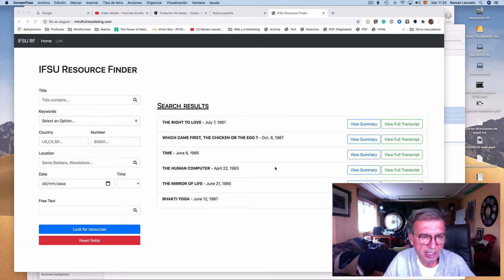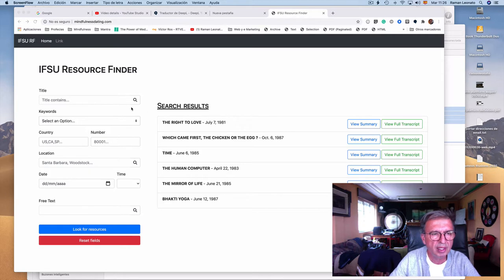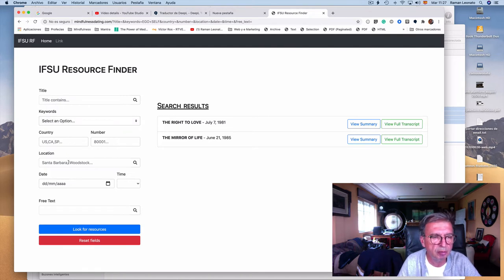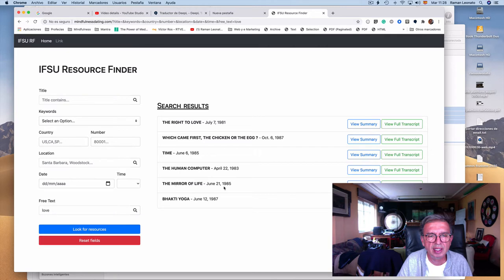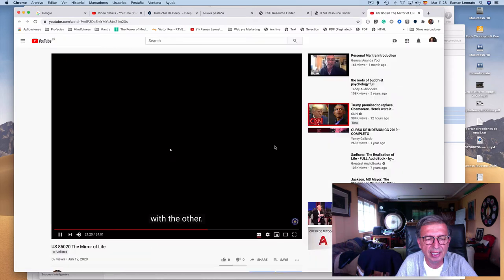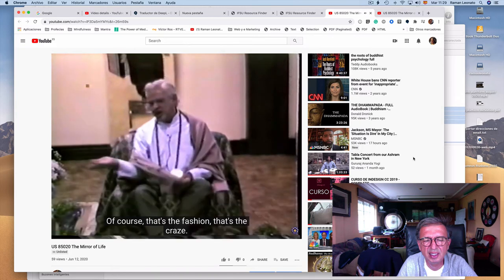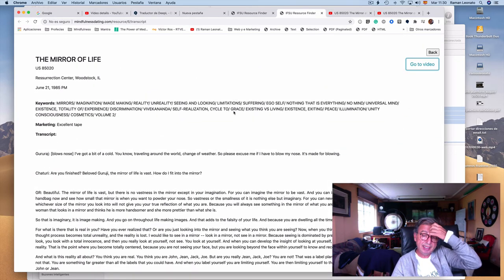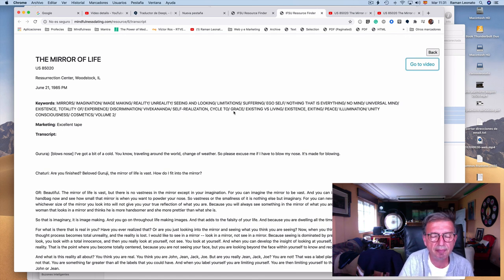IFSU Resource finder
Search Engine for our virtual campus